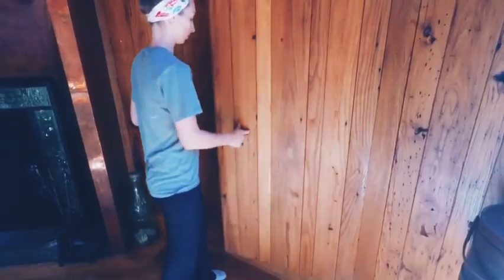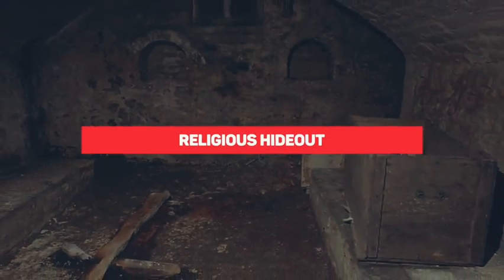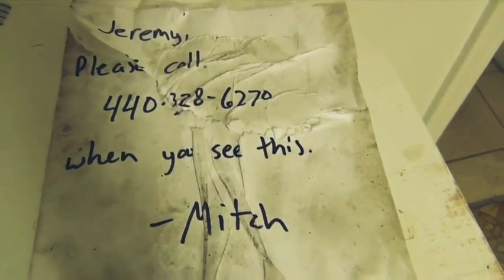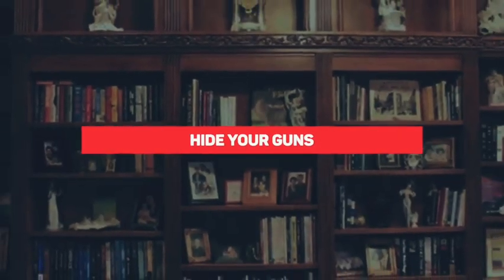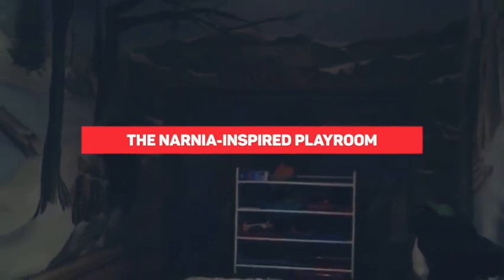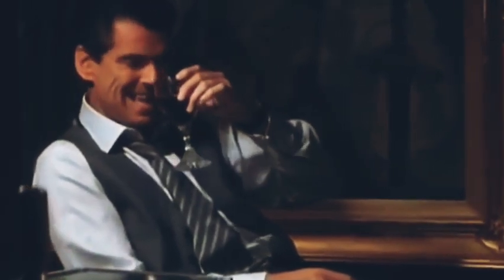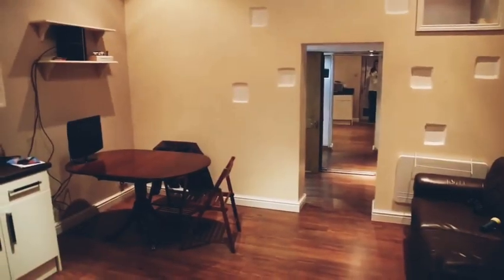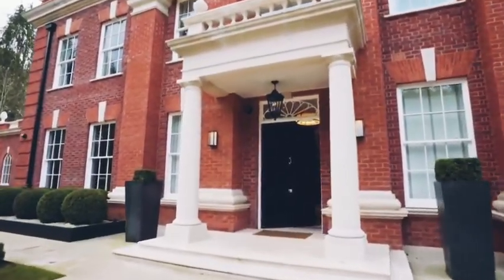Top 10 Secret Rooms In House|Top 10 English.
Vinith___7
Always be happy!!